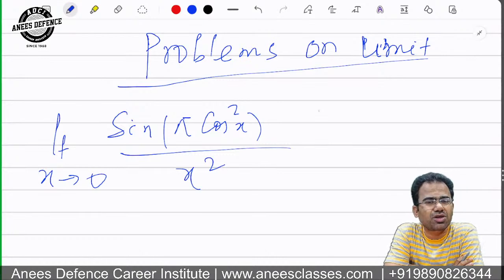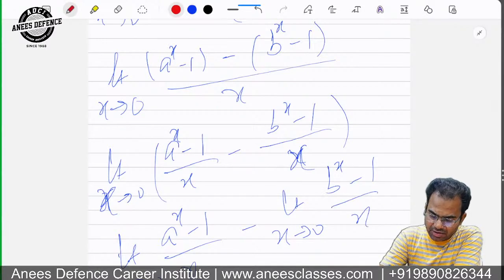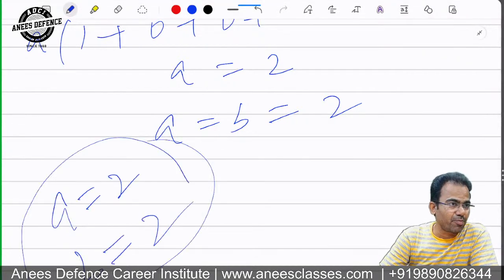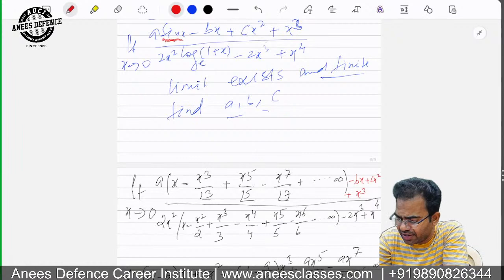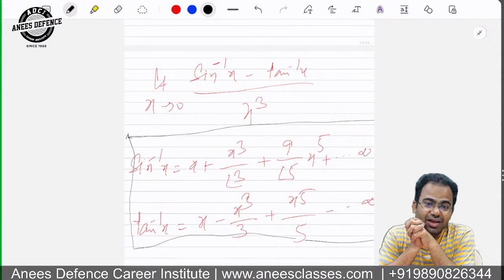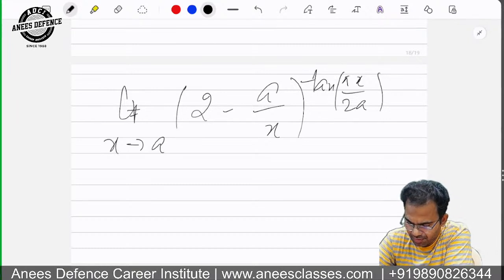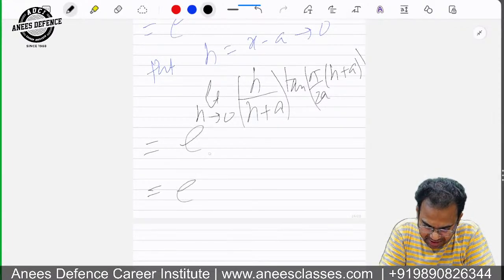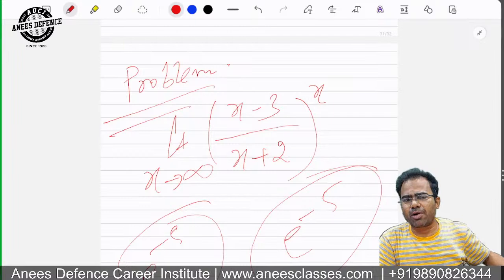JEE, Problem of LIMITS Lecture 2 I ADCI, Pune